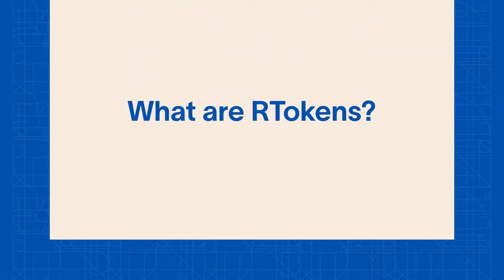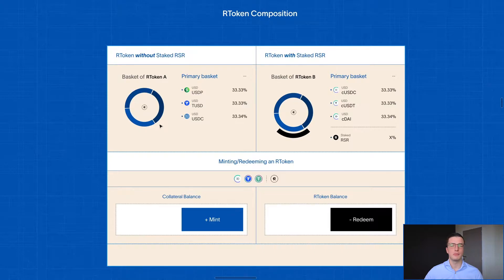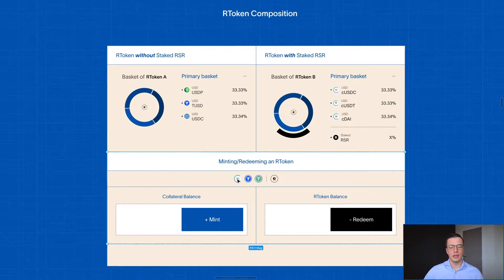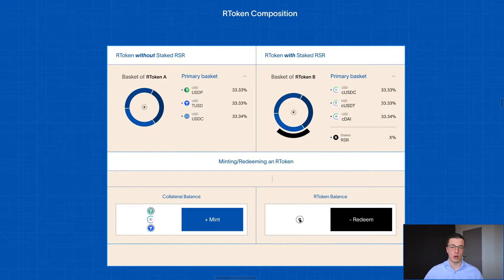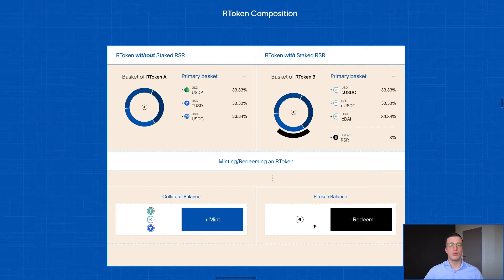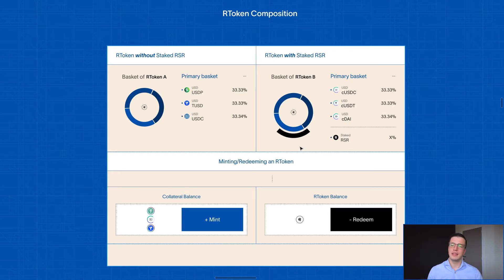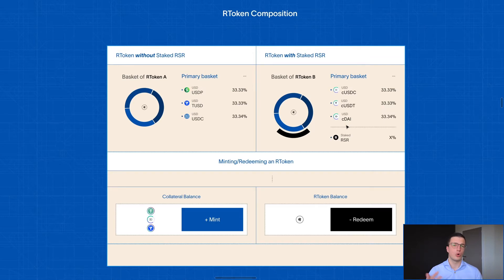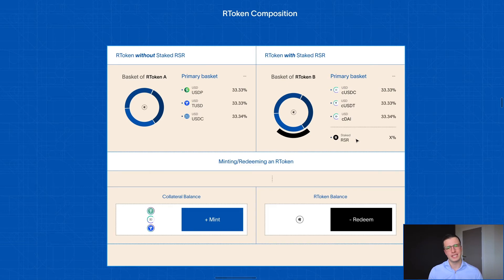What are RTokens? 1/7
This video provides an overview of RTokens, which are fully on chain 1:1 asset backed currencies. It explains how to mint and redeem RTokens using the Reserve Protocol smart contracts and introduces the concept of over-collateralization with staked RSR tokens to ensure stability. The subsequent videos in the course will cover the process of deploying your own RToken.

If you have questions about deploying RTokens drop into the Reserve Protocol Discord, linked at bottom of Reserve.org, and engage with the community.